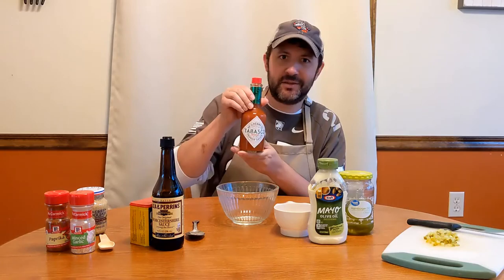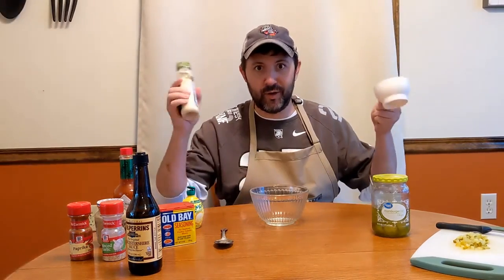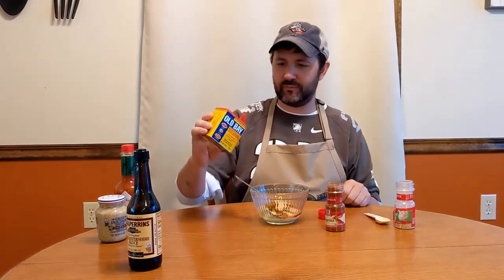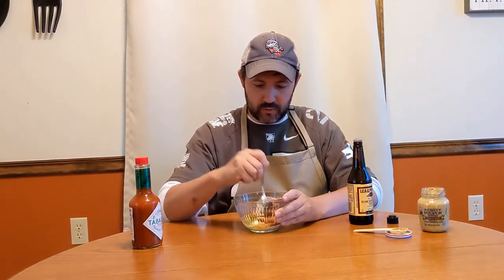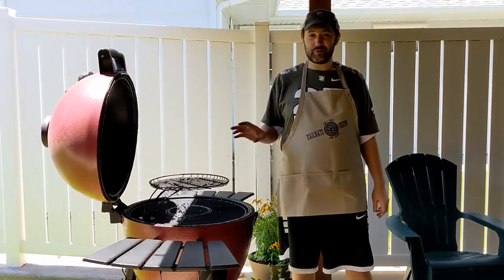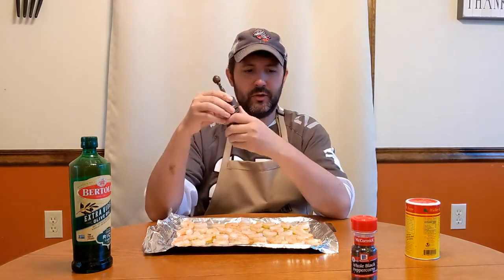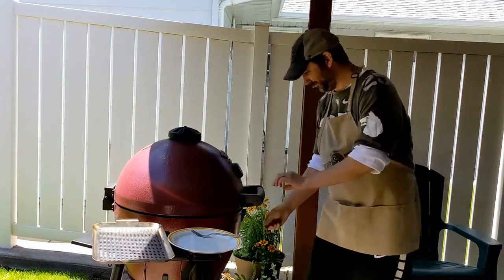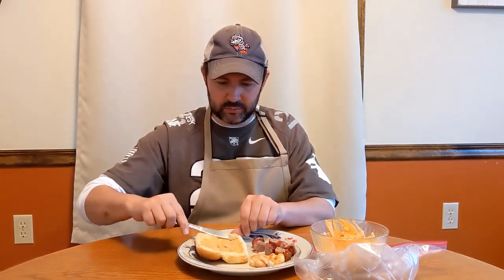Sing Second Tailgate Tips The Faux Boy Sandwich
It's college football season, so here are some gameday ideas! Old video from a series of content I made for a media class several years back. Here is an easy sandwich we like. Good luck to your teams this season!